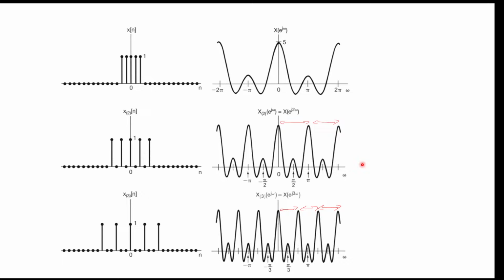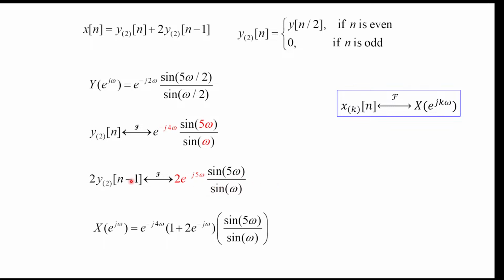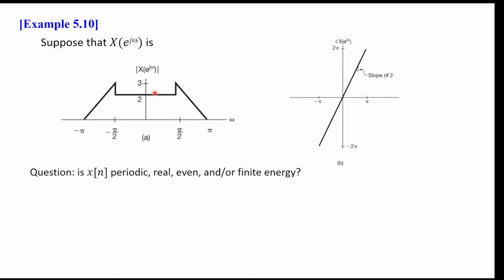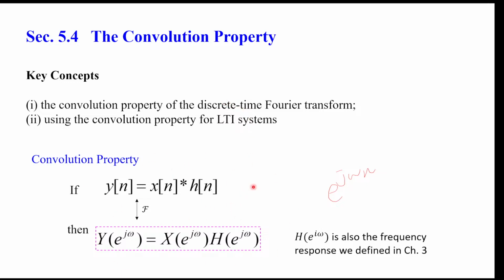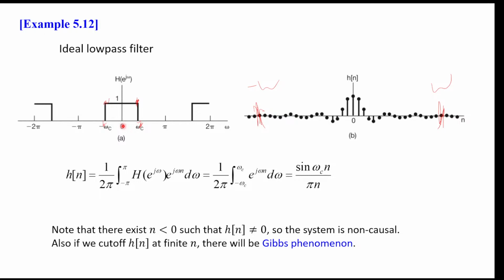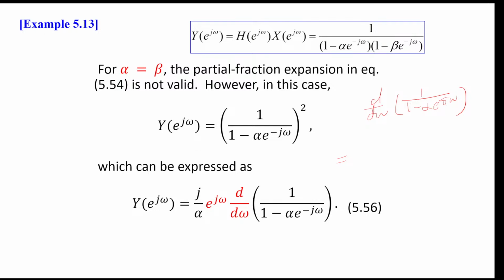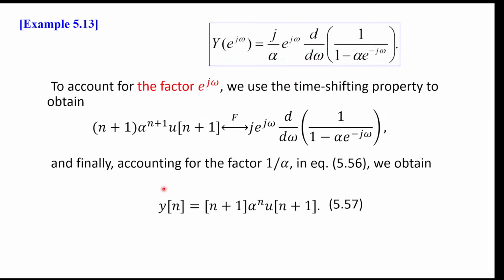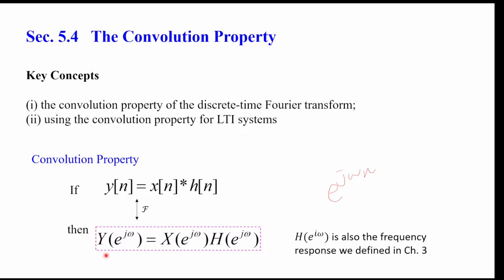2025-4-21 discrete-time Fourier transform properties2